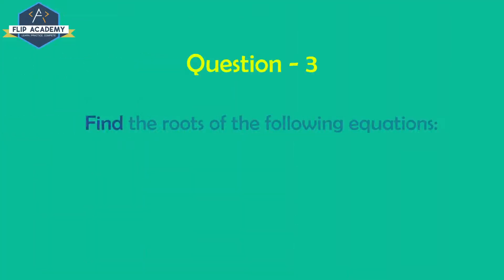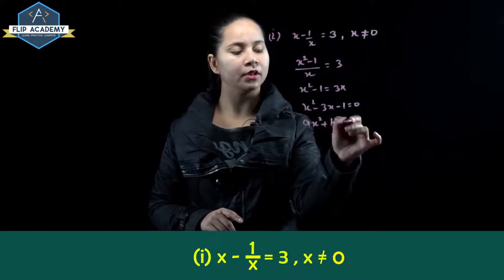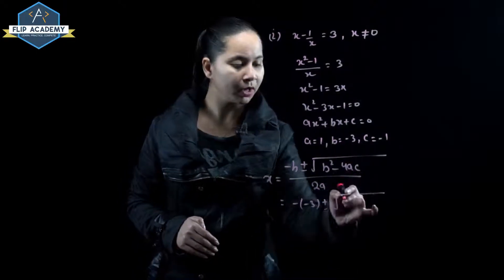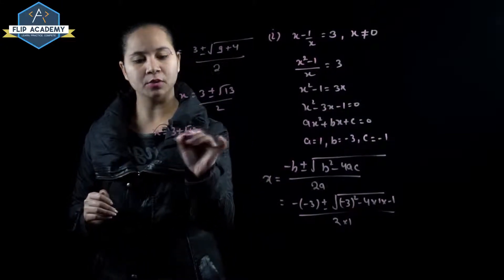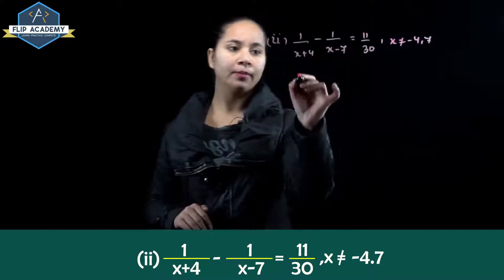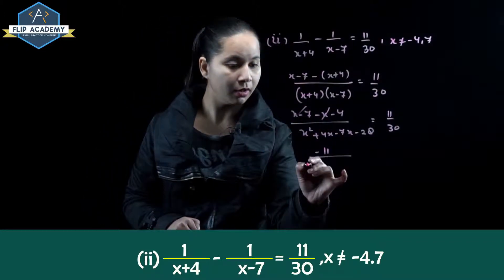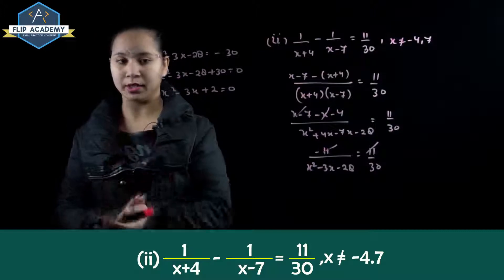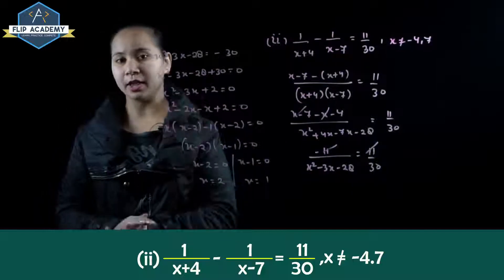Quadratic Equation Ex 4.3 Q.3,NCERT Solutions CBSE Class 10th Maths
Quadratic Equations - Solution for Class 10th mathematics, NCERT solutions for Class 10th Maths.
Get Textbook solutions for maths from Flip Academy.
In this chapter, we shall study about Quadratic equations as per the latest CBSE syllabus of Class X.
Quadratic equations are those equations in which the highest power of variable is two.
The important topics to be discussed in this chapter are Quadratic equation and
its solution by Factorization and by Completing the square method; and Nature of roots.
All the above-mentioned topics are described in an interactive and efficient manner
so that the students could easily understand them.